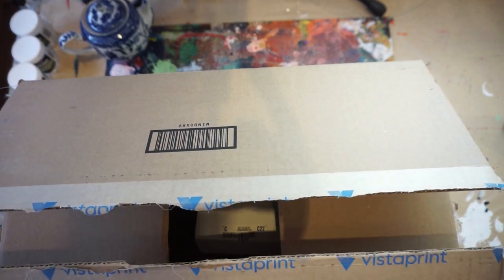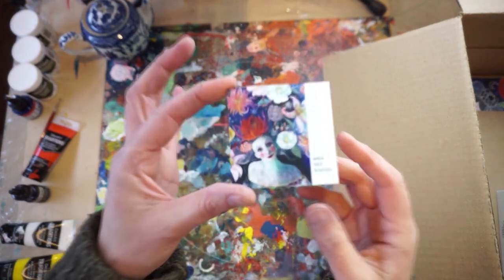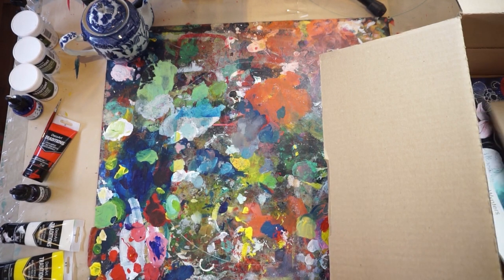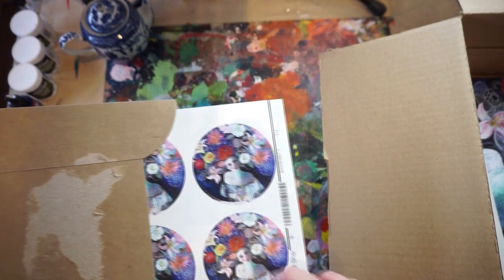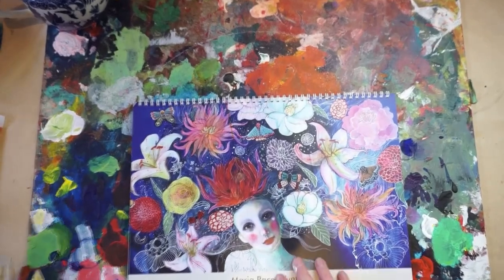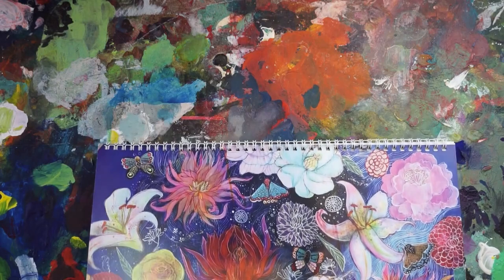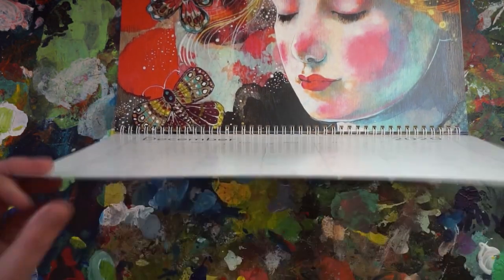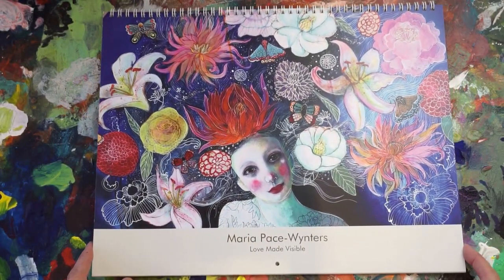The 2020 Calendars Have Arrived!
My Vistaprint order arrived and I thought I'd share with you what I got. The colour is a little washed out in this video on the right side of the screen. I am still figuring out my lighting in the studio. I have a limited amount.